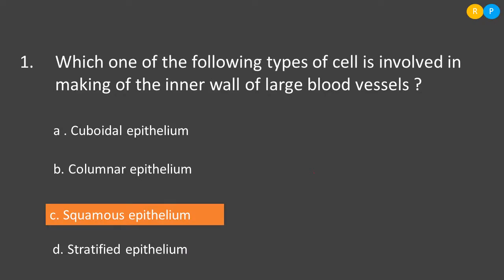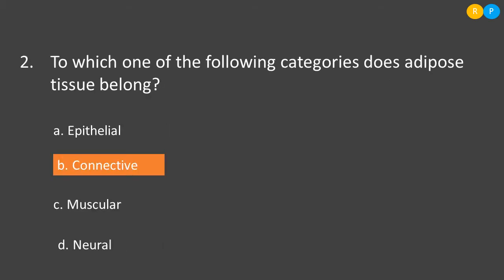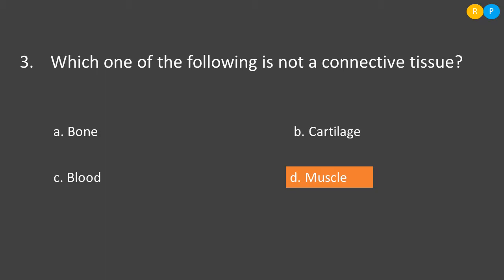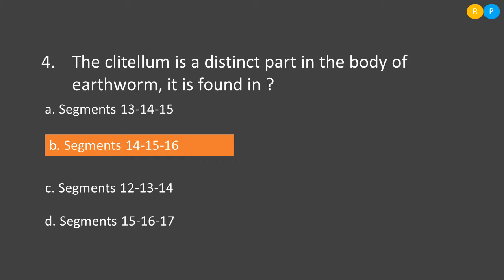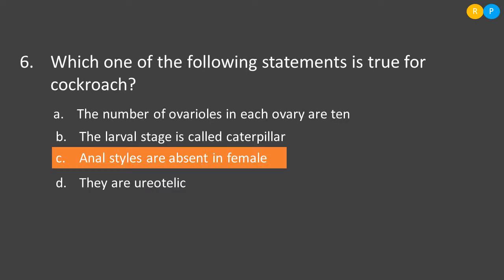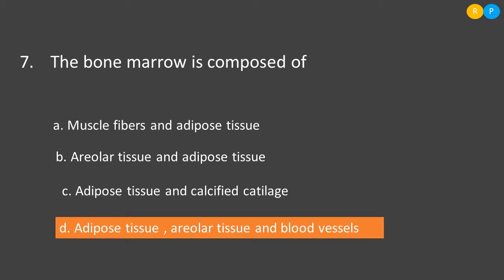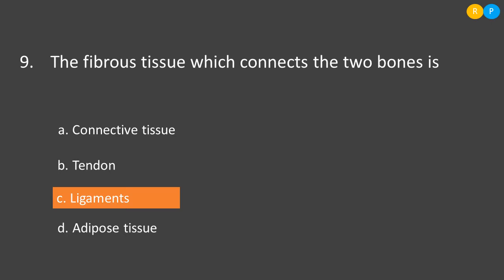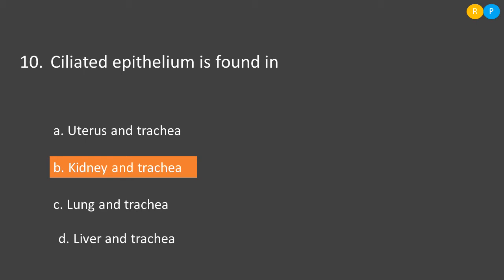structural organisation in animals #1